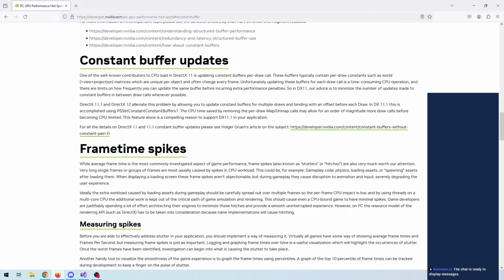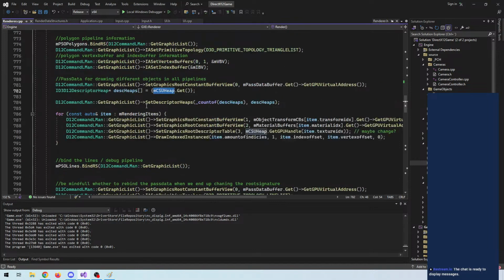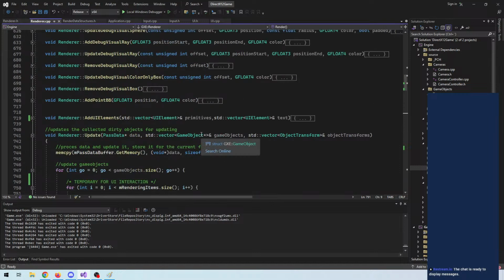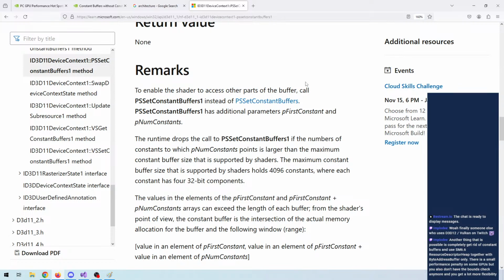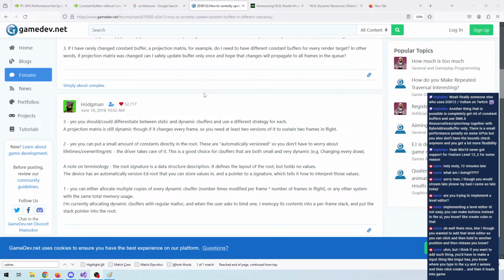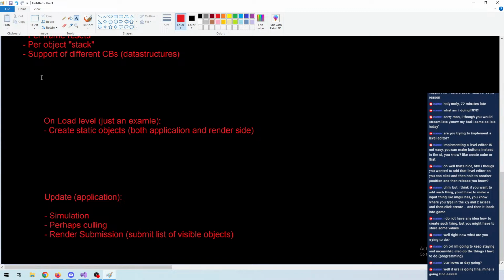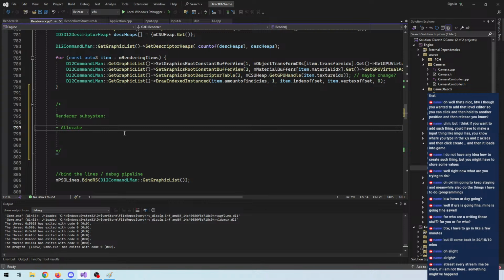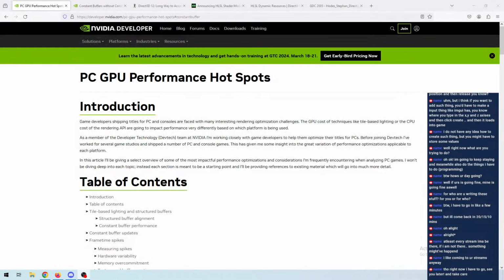DirectX12 game from scratch in C++ (On refactoring the Render API and moving towards a level editor)